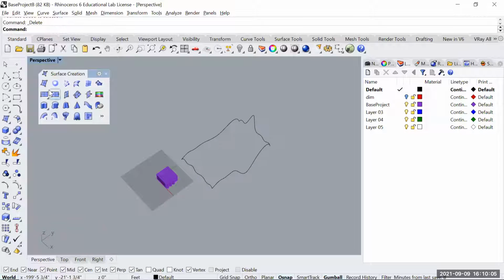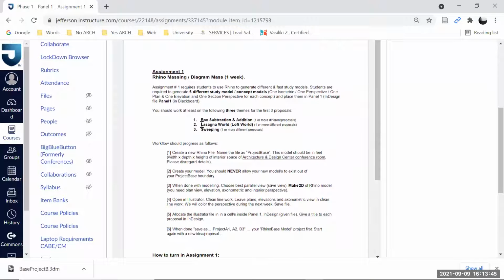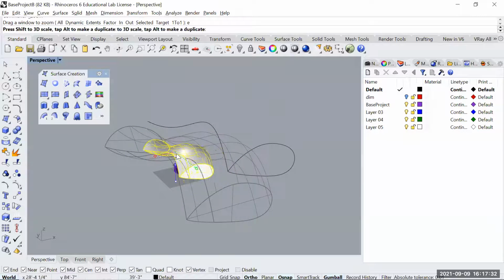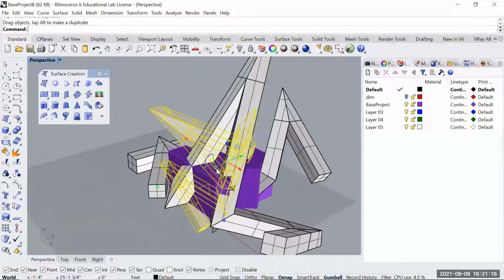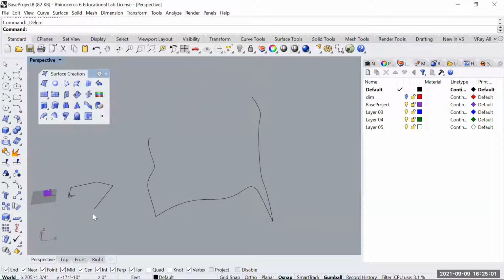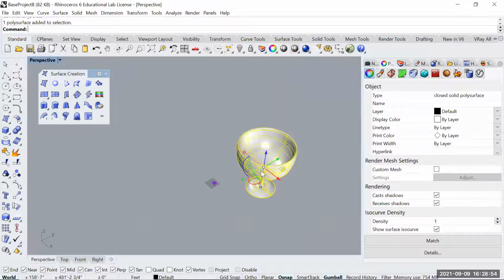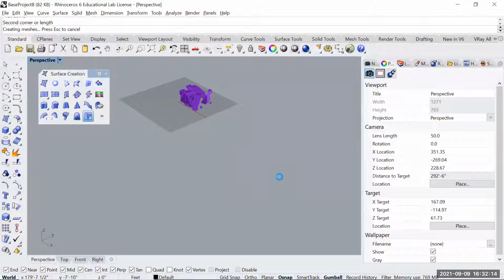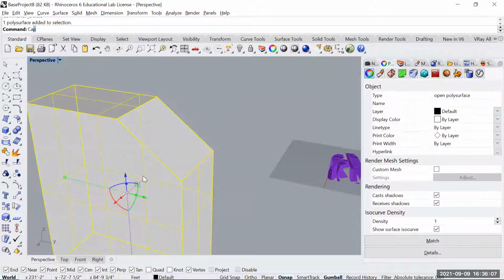090921_Rhino Intro II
Rhino Intro II:
Loft, Sweep 1 & 2, Revolve & Other